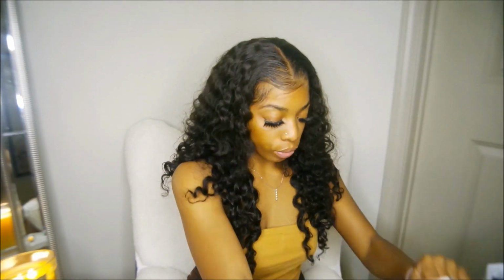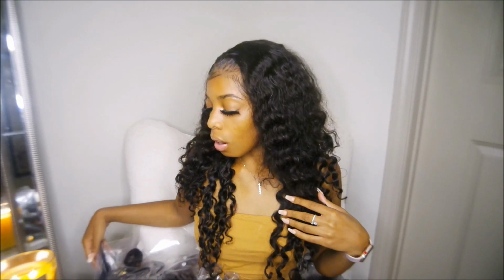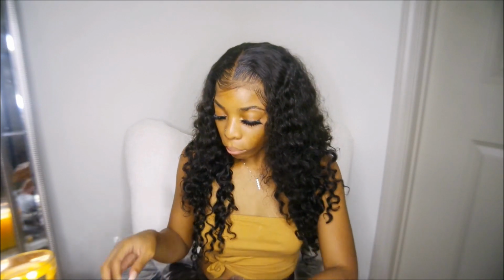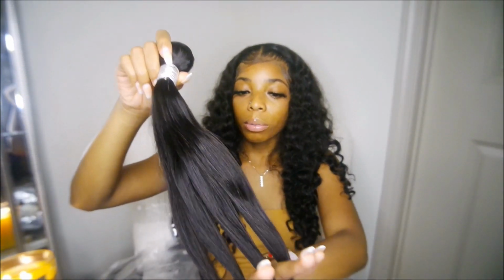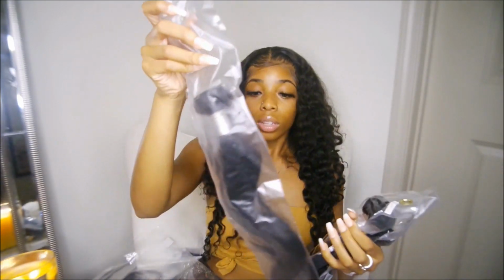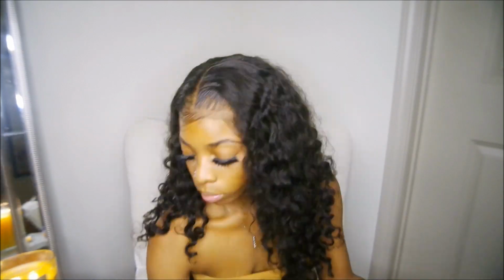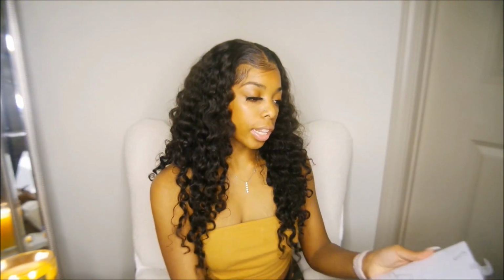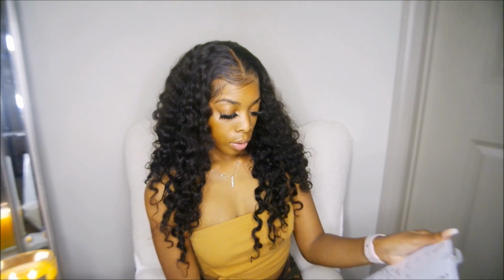Unboxing My FIRST Bundle Shipment 💋💋 | Generating SUCCESS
Welcome back ! WATCH IN 1080P HD !

Hey boo ! Welcome (back) to the channel ! Today I will be opening my first shipment of bundles for my Hair Collection ! In this video I’ll be showing you how I unpack , what I got , and how I sort orders ! ❤️

If you are interested in any other videos ? Please drop some suggestions down below !